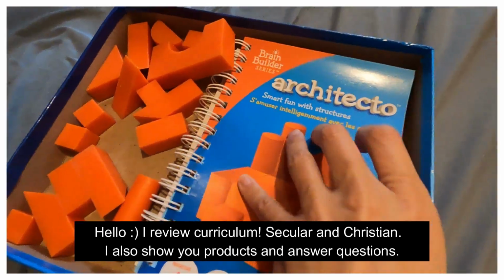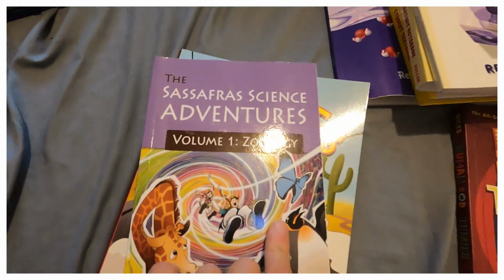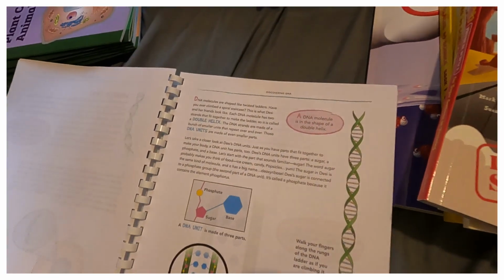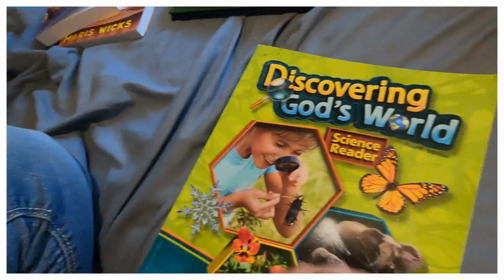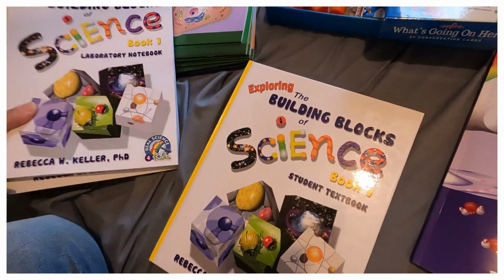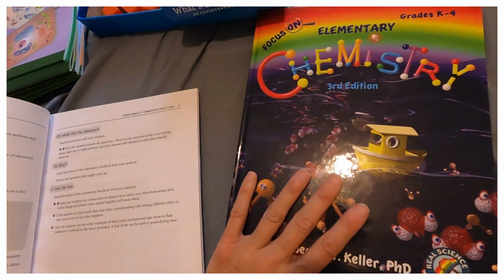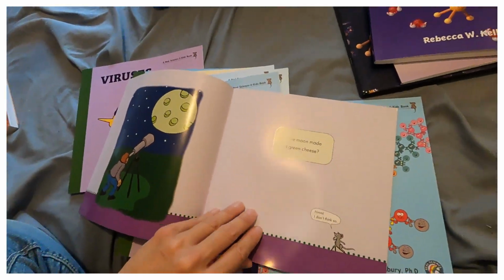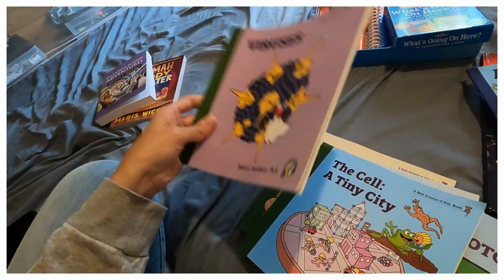2023 NEW BEST Homeschool Science Curriculum SECULAR Christian ECLECTIC SEE INSIDE Review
I bought both secular, eclectic and Christian curriculum. I just wanted the best possible materials for my children. This is what I hate and what I like. THIS IS THE BEST HOMESCHOOL SCIENCE CURRICULUM, Real Science 4 Kids, Abeka, Blossom and Root.
and click on science.
Timestamps
00:00 Secular, Christian and Eclectic Homeschool Science